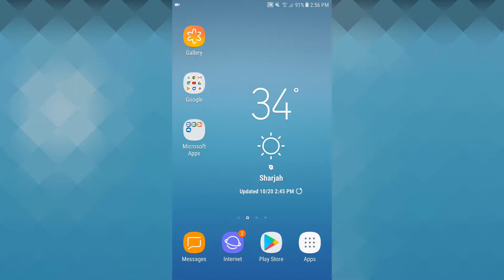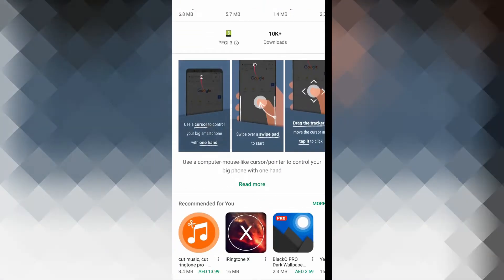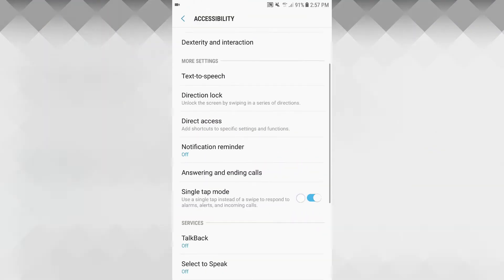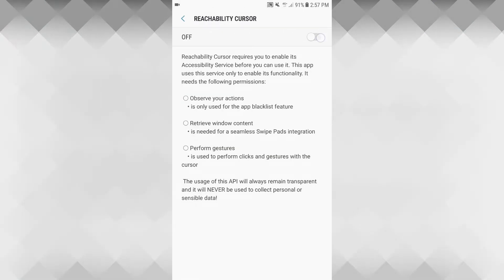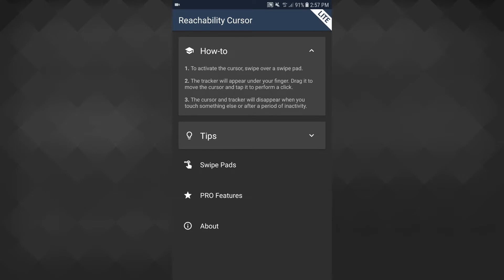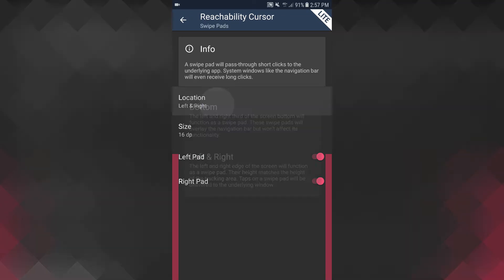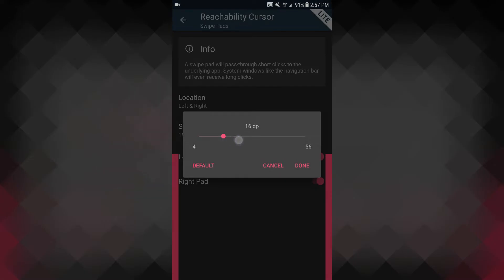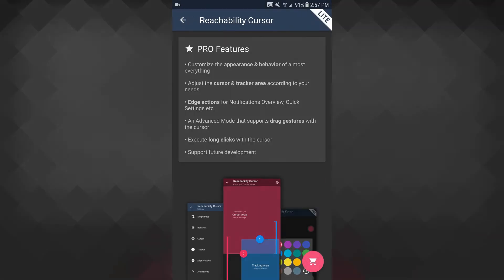Just One Hand Mode To Move Cursor Access Anywhere - ஒரு சூப்பர் App பயன்படுத்தி பாருங்கள்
Reachability Cursor: one-handed mode mouse pointer (Unreleased)